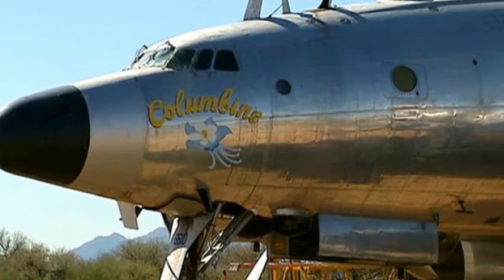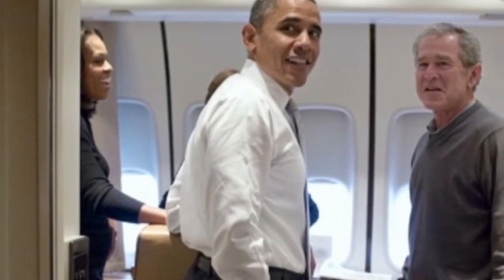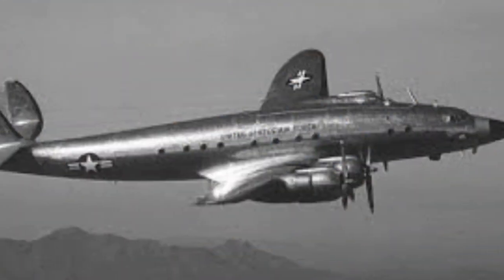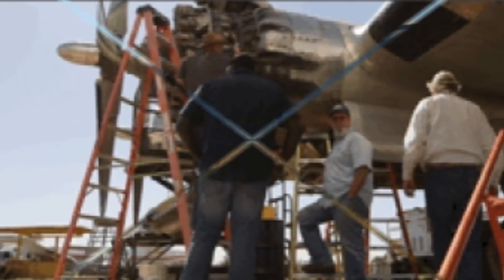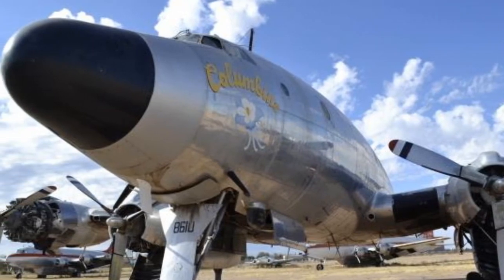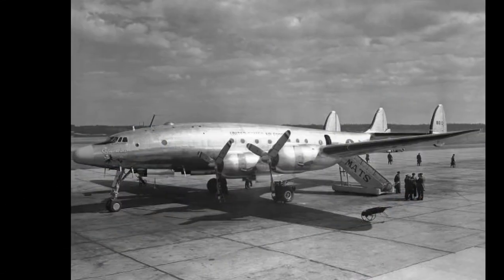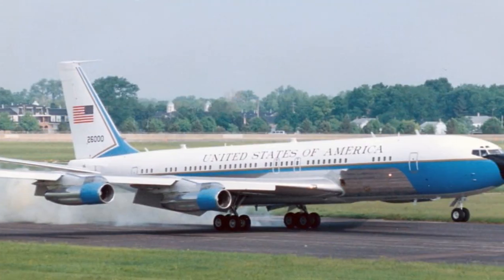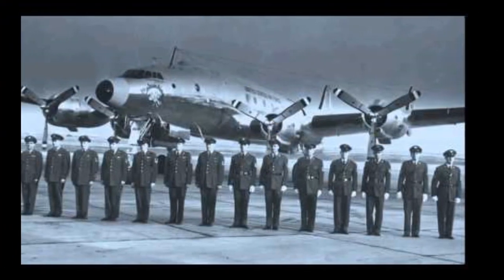The first Air Force One is wasting away in the Arizona desert - Latest News.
In December 1953, an airplane named the "Columbine II" was on a flight over New York City, identified by air traffic controllers simply as "Air Force 8610." With President Eisenhower on board, it nearly collided mid-air with a commercial airliner also flight-numbered 8610. The near-tragedy prompted the Federal Aviation Administration to designate a call sign for any aircraft that the President of the United States is aboard. The Columbine II became the first Air Force One.

Today it sits on a patch of desert land, where grass struggles and gopher holes dot the arid ground -- baking. And the owner of a Virginia aviation company wants to fly it home.